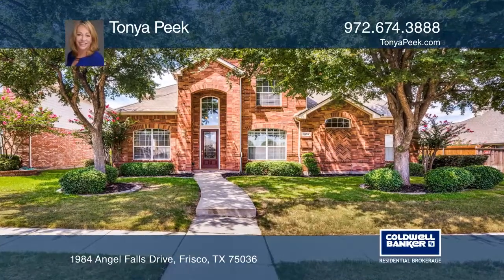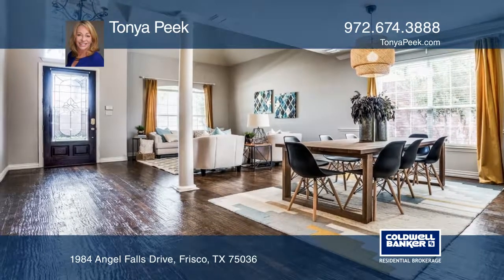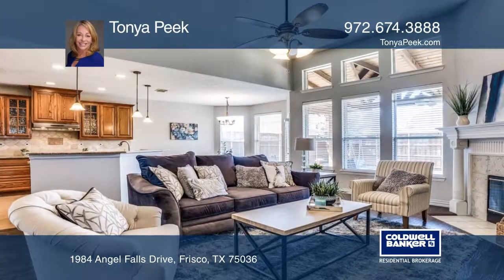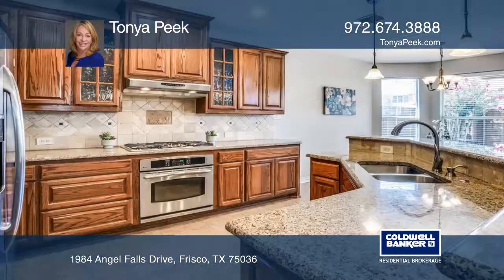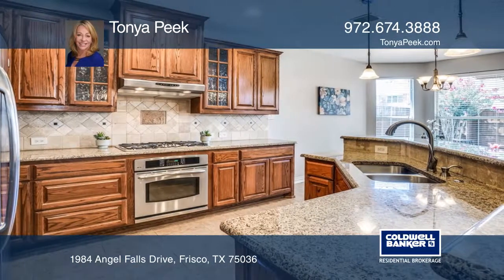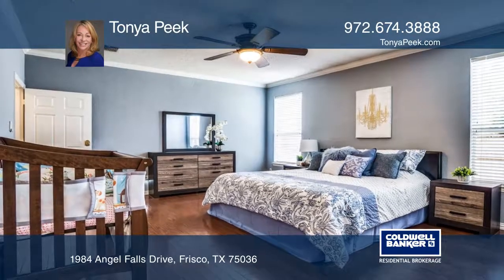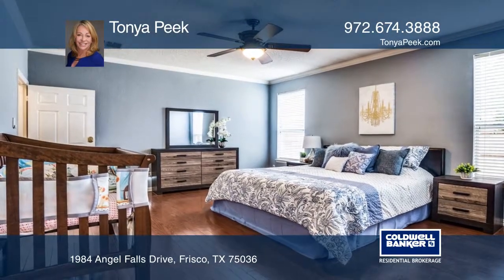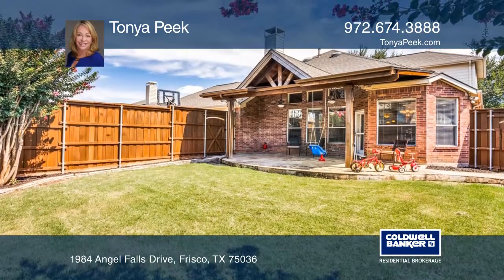1984 Angel Falls Drive Frisco, TX | ColdwellBankerHomes.com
1984 Angel Falls Drive, Frisco, TX

This stunning four bedroom, three bath home with a three-car garage in coveted West Frisco is beautiful inside and out! This home features gorgeous distressed hardwood floors, a spacious living area with soaring ceilings and a cast stone fireplace. The spectacular kitchen boasts granite countertops,